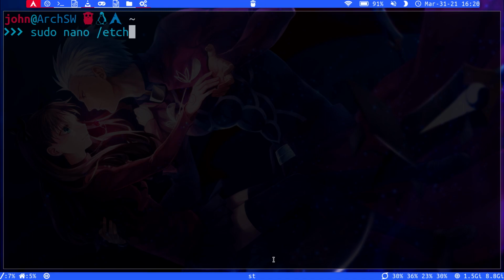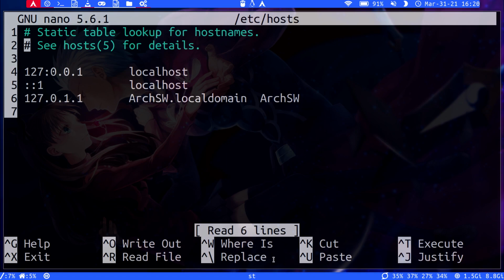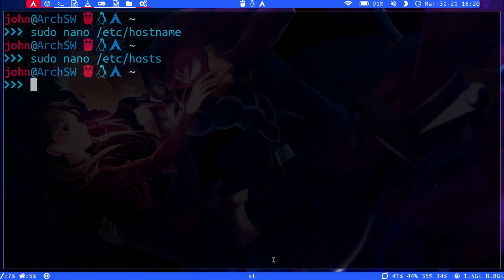What is the Hostname and How to Change it in Arch Linux!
In this video, I explain how to change the Hostname in Arch Linux

Hopefully you still remember these files from your initial install of Arch